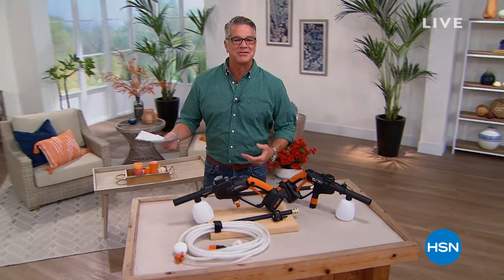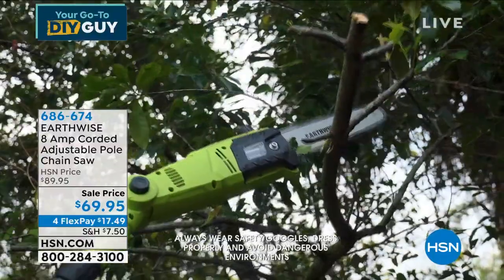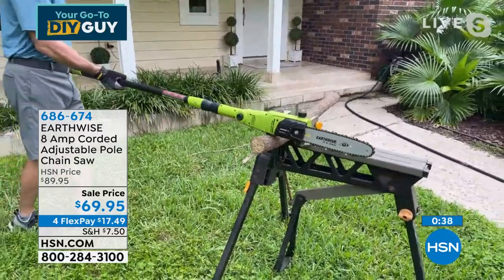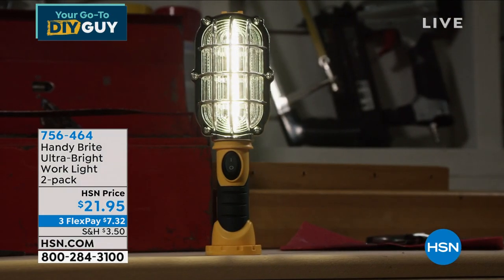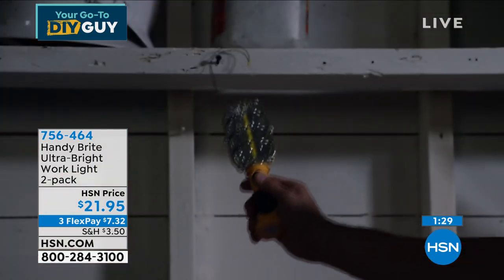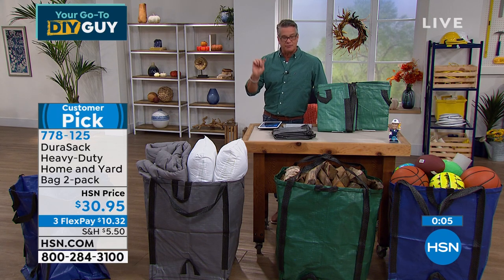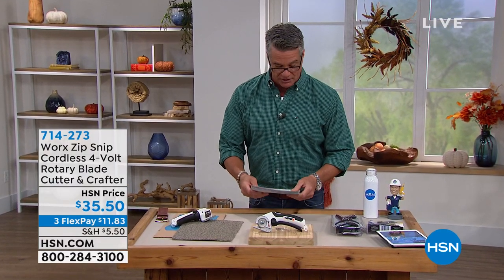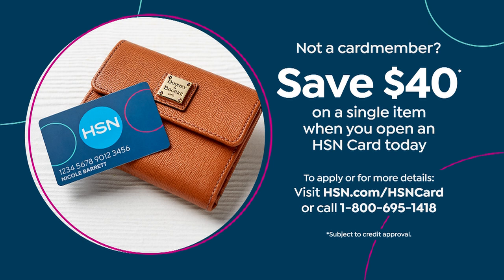HSN | Your Go-To DIY Guy - Special Edition 09.20.2021 - 11 AM